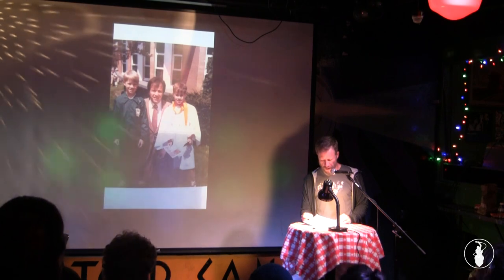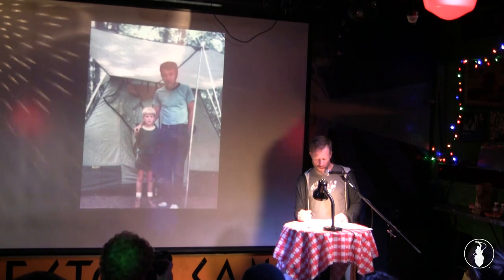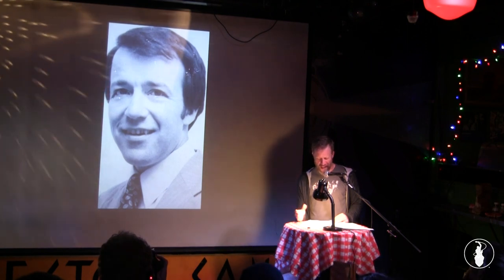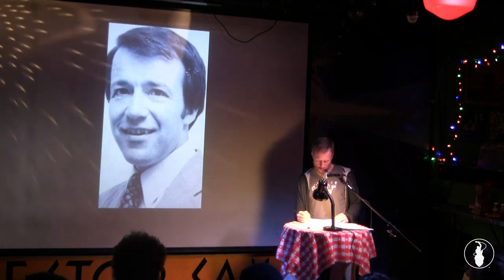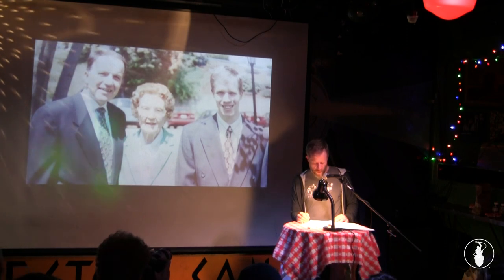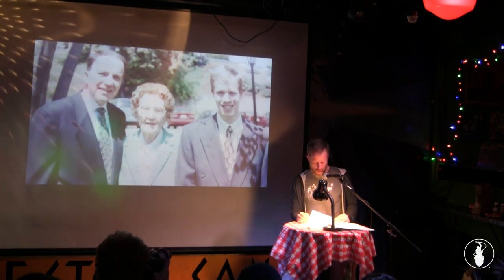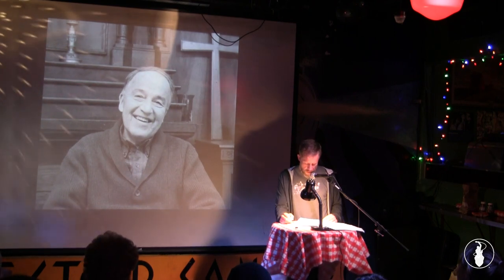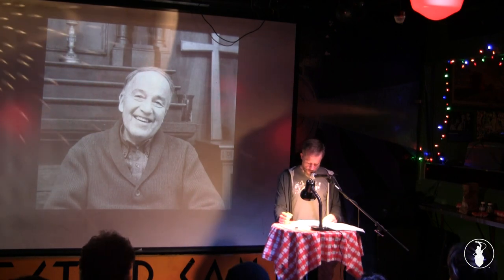Neal McDevitt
Performances from the August 2017 VAMP Storytelling Showcase, "Happy Meals". Recorded at the Whistle Stop in San Diego, CA. So Say We All.